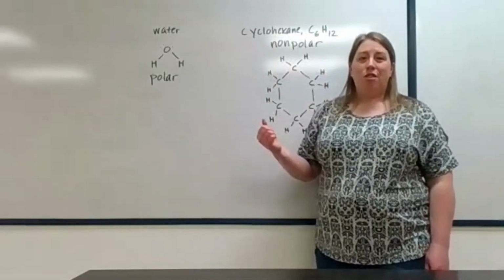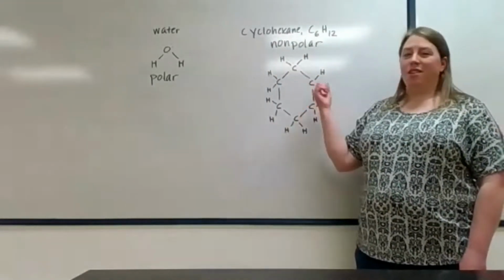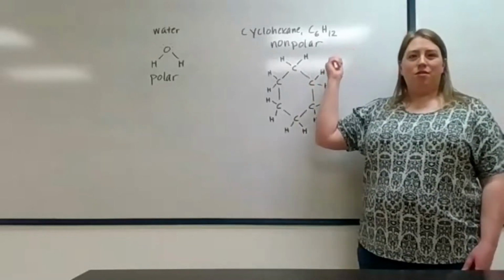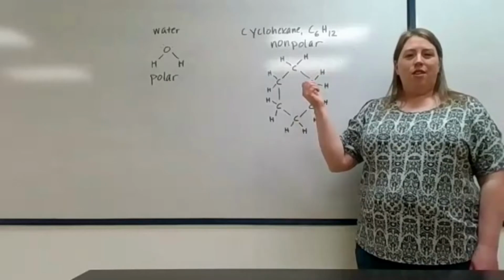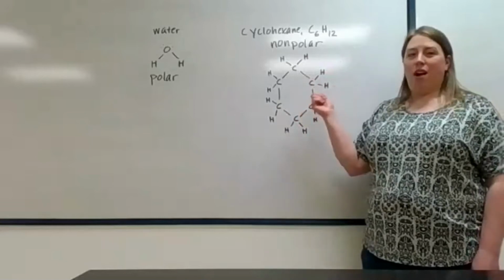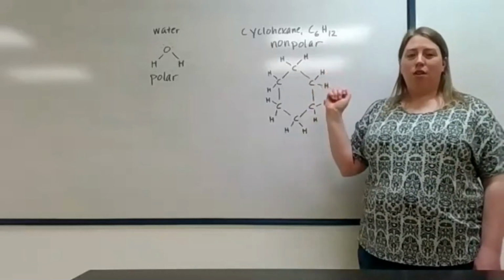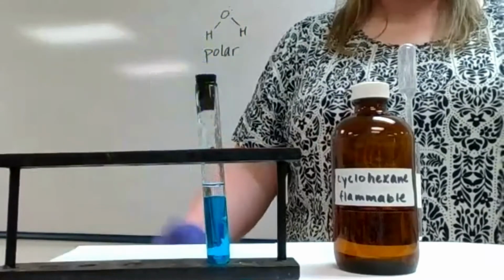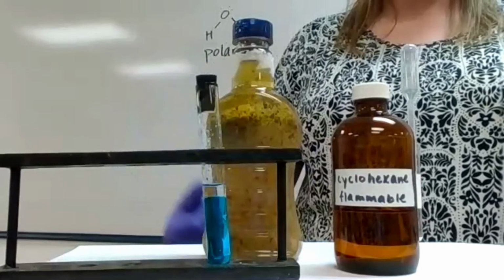Video 6 Polarity